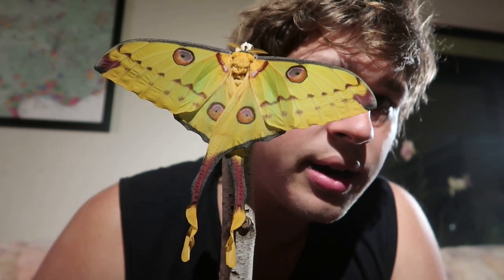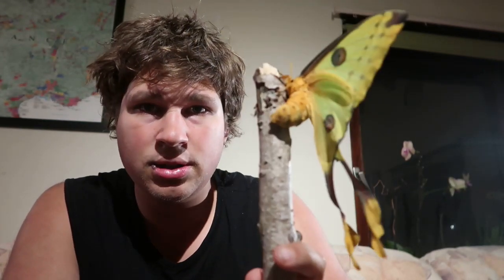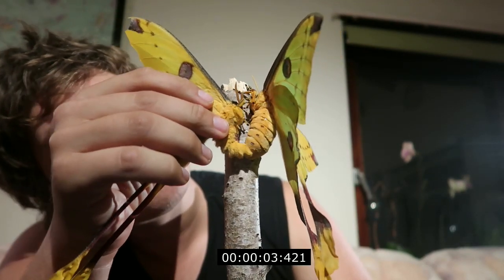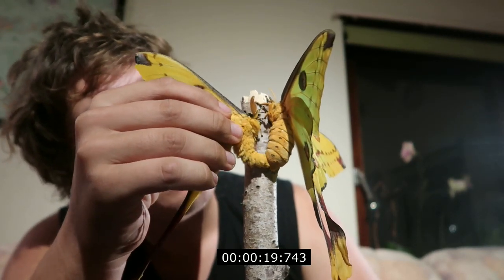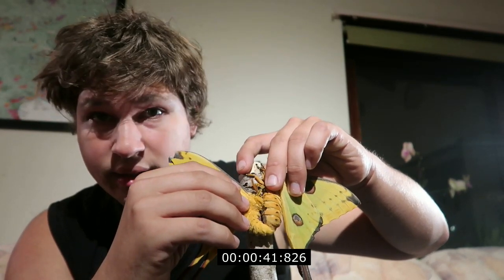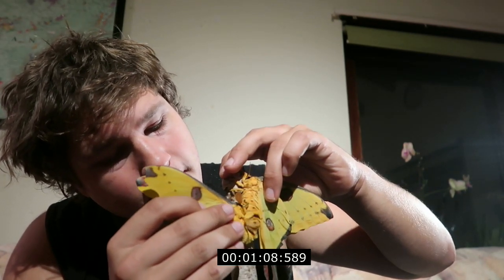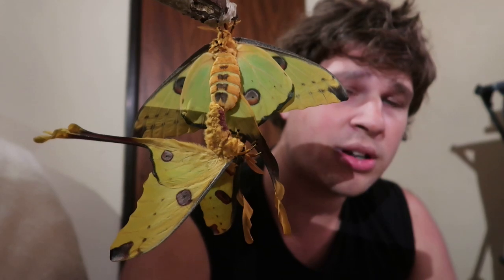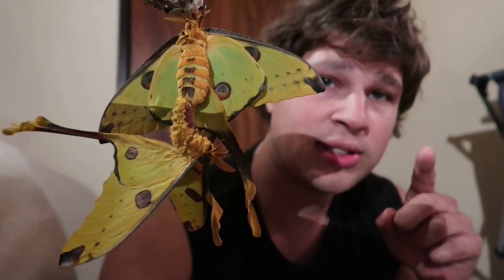Madagascar Comet Moths: HARD to PAIR! - Argema mittrei handpairing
Please, HELP! My channel is demonetised – that means Youtube has NEVER allowed me to monetise my content.  To run this channel, I am 100% and entirely dependent on the contributions of my viewers alone, since Youtube is not supporting my videos at all. If you want to help, consider becoming a member of my crowdfunding platform Patreon - I am not just a random vlogger or Youtuber, I am an amateur entomologist that works with insects and makes educational content about them. Your contribution makes me help these animals, spread awareness and education, supports my research and my studies, and allows me to make web content and more.  Members of my Patreon also get exclusive behind the scenes information, vote in polls that decide what videos I will make, and may be eligible to receive cocoons and eggs from me. Send me a single payment through Paypal using this - thank you for reading and watching!
HOW does Bart get so many views and subscribers with just videos about obscure subjects like moths and insects? Well, to be honest, it’s because I am cheating a little. I use an extension called “TubeBuddy” that automatically generates the optimal keywords that will attract the maximum amount of viewers and subscribes, makes thumbnails for me, and analyses my content so I can learn what my audience wants to see. You can even add a rival channel to TubeBuddy and see from what keywords they are getting their views and subscribers, so that you can use them as well and ‘steal’viewers away from popular channels to your channel!   If you are a serious Youtuber that wants more views and subscribers and wants to make Youtube their job, then you cannot go without TubeBuddy. TubeBuddy is free to use, and a free version that will improve your channel is available for everyone! There is also a paid version however, that has many more features. Follow this link to try Tubebuddy for free - oh and before you go and use it to improve your channel, let’s keep this a secret, so that me and my audience have the advantage ;)
I write caresheets about several species of butterflies and moths, so that you can learn how to breed them! It’s like my Youtube channel but in website form! Check it out
HOW Do I get the good equipment and tools for breeding and studying moths like Bart does? Because I got so many questions, I made webstores on websites like Ebay and Amazon, listing the EXACT same products that I use in my videos! This is so you can copy my breeding, researching and moth trapping methods! No, I do NOT sell these products myself, I just show you where to buy them! Amazon store

Whatsapp community: My Youtube channel has its very own group chat! Please use it responsibly, I use my personal phone number here AND we have young fans as young as 8 years old in here.